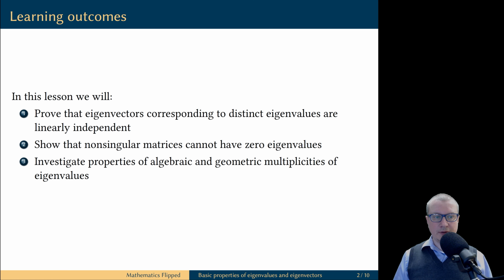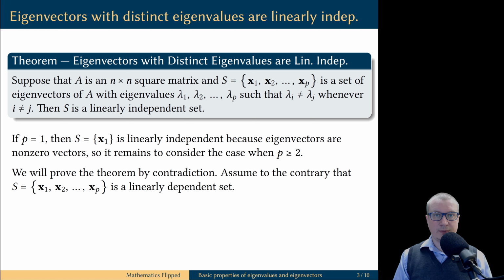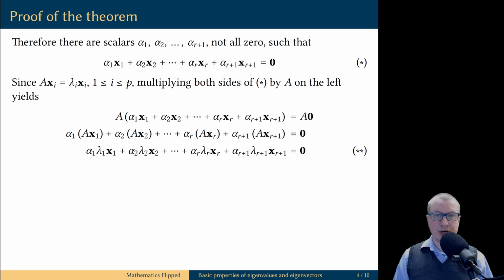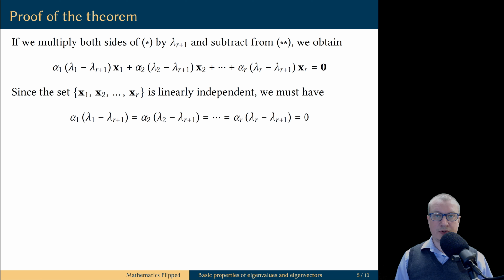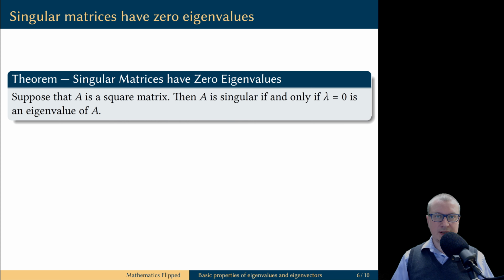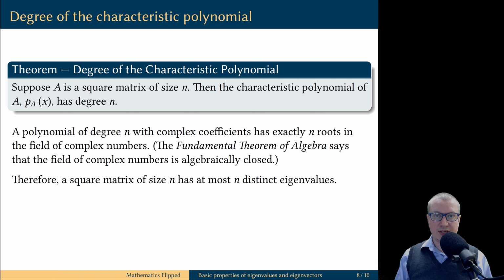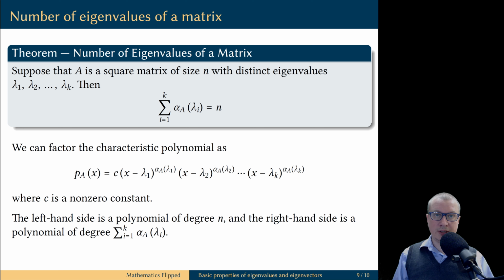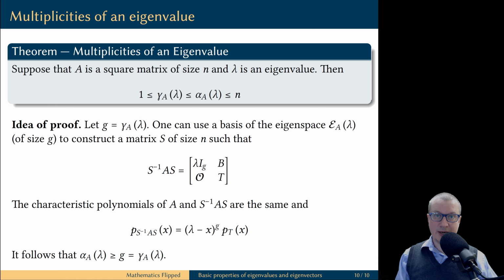Basic PROPERTIES of Eigenvalues and Eigenvectors | FREE Linear Algebra Course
In this video, we establish basic properties of eigenvalues and eigenvectors. Eigenvectors corresponding to distinct eigenvalues are linearly independent. A nonsingular matrix has only non-zero eigenvalues. Geometric multiplicity of an eigenvalue does not exceed the algebraic multiplicity.

CHAPTERS:
0:00 Intro and learning outcomes
0:28 Eigenvectors with distinct eigenvalues are linearly independent
5:51 Singular matrices have zero eigenvalue
6:26 Non-singular matrix equivalences
6:41 Degree of the characteristic polynomial
7:01 How many eigenvalues does a matrix have?
8:25 Geometric multiplicity vs algebraic multiplicity
10:14 Now what?